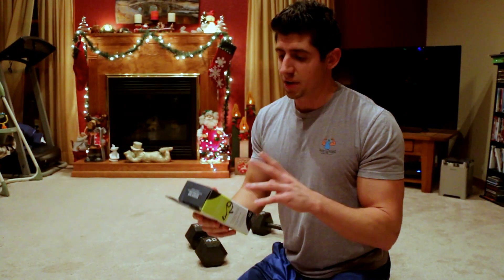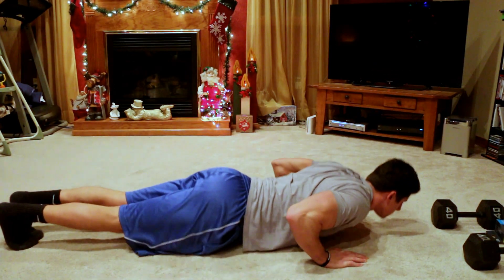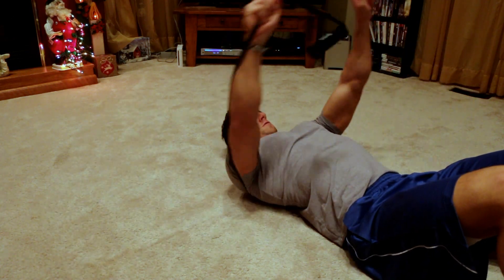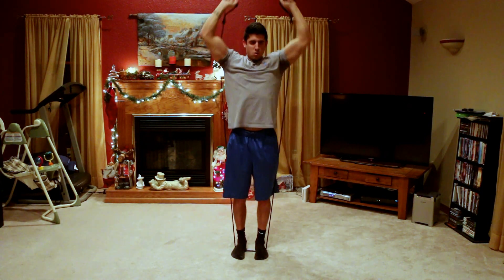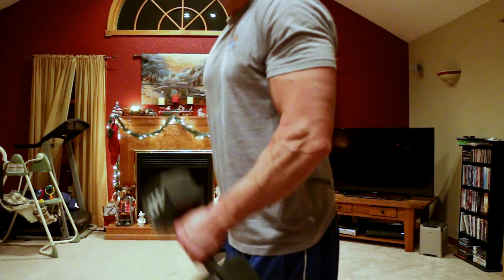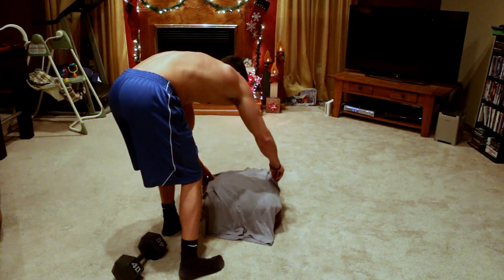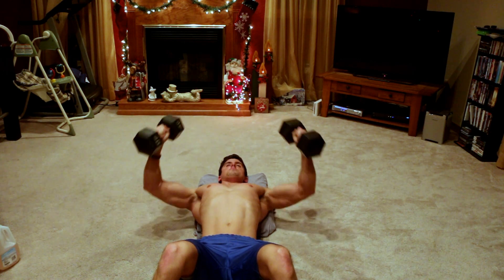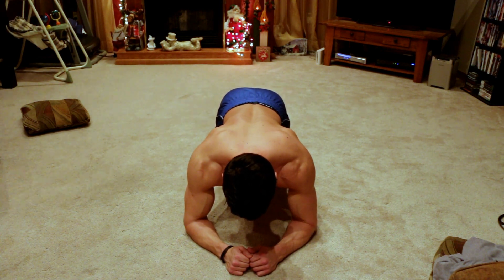Home Workout - Upper Body and Abs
Here is a great home workout you could do if you can't make it to the gym. You will need a few things like a resistance band and dumbbells. If you don't have dumbbells it's not a huge deal as most of the exercises can be done with the resistance band, but dumbbells would make for a better workout.

*Home Workout*

 - Push-ups (3 sets, 15-20 reps)

 - Flat Dumbbell Chest Press (3 sets, 10-12 reps)

 - Flat Dumbbell Chest Flys (3 sets, 10-12 reps)

 - Flat Resistance Band Chest Flys (3 sets, 10-12 reps)

 - Resistance Band Shrugs (3 sets, 12-15 reps)

 - Dumbbell  Bicep Curls (3 sets, 10-12 reps)

 - Dumbbell Hammer Curls (3 sets, 10-12 reps)

 - Resistance Band Front Lateral Raise (3 sets, 10-12 reps)

 - Resistance Band Side Lateral Raise (3 sets, 12-15 reps)

 - Resistance Band Overhead Tricep Extension (3 sets, 10-12 reps)

 - Bent-over Resistance Band Tricep Extension (3 sets, 10-12 reps)

 - Incline Dumbbell Chest Press (3 sets, 10-12 reps)

 - Incline Dumbbell Chest Flys (3 sets, 10-12 reps)

 - Overhead Dumbbell Ticep Extension (3 sets, 10-12 reps)

 - Resistance Band Hammer Curls (3 sets, 10-12 reps)

 - Planks (1 minute hold, then rest for 1 minute, repeat for 3 sets)

 - Scissor Kicks (40 per leg, 80 total, 3 sets)

 - Air Bike (20 per leg, 40 total, 3 sets)